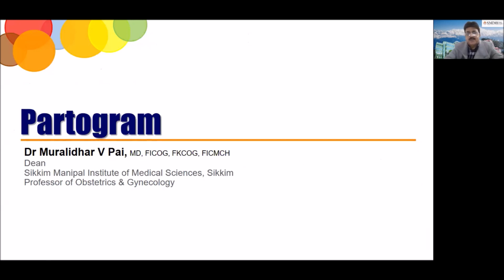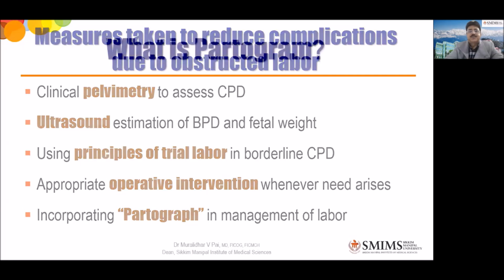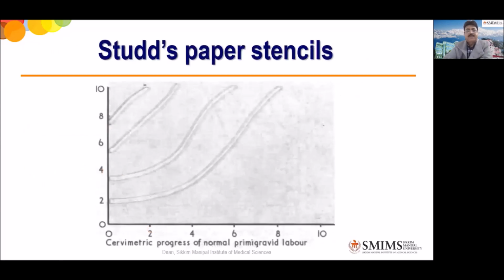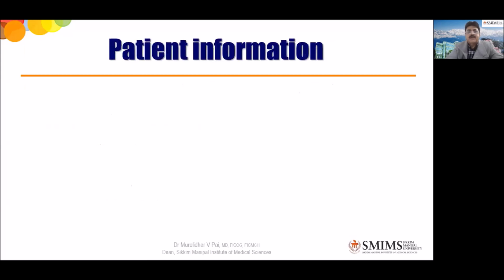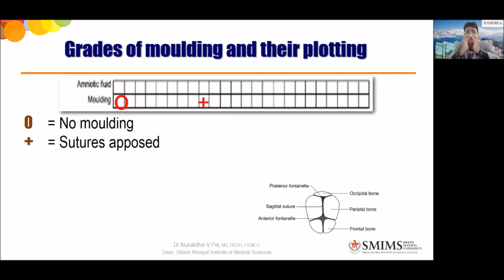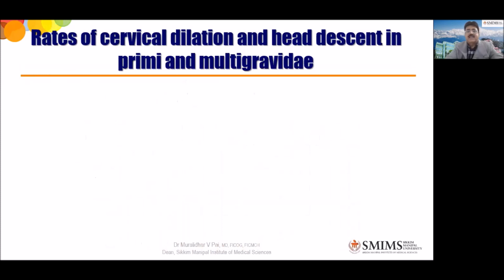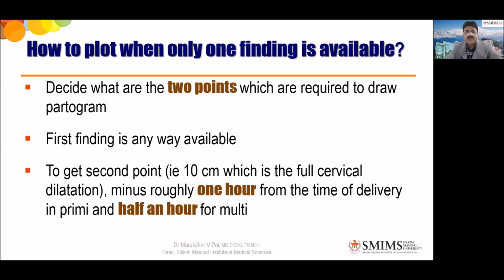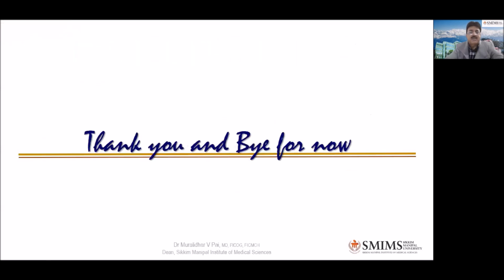Partogram - Prof Muralidhar V Pai, Jan 2, 2022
Description, plotting and Interpretation of Partogram